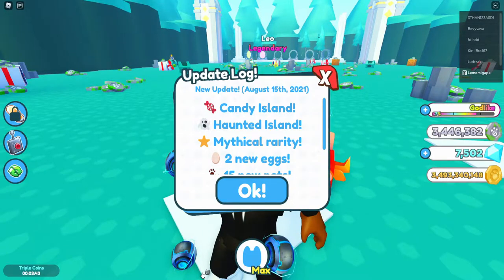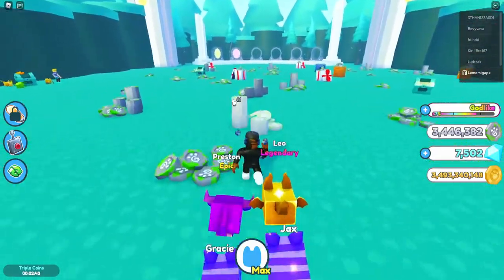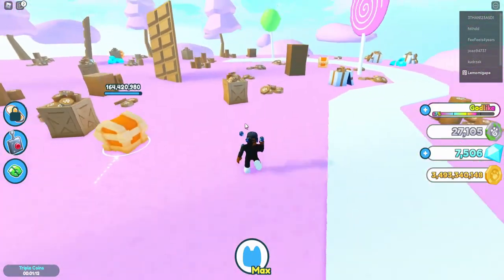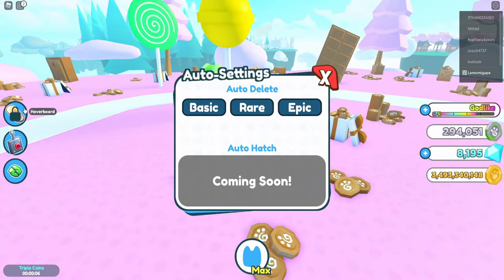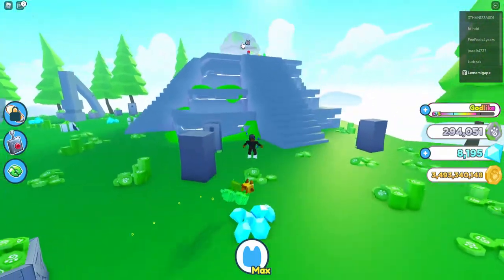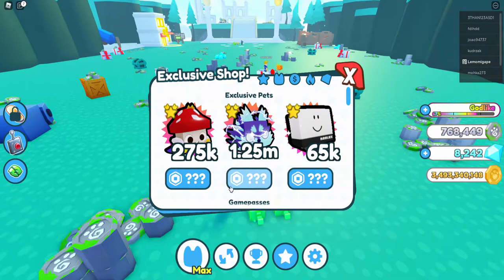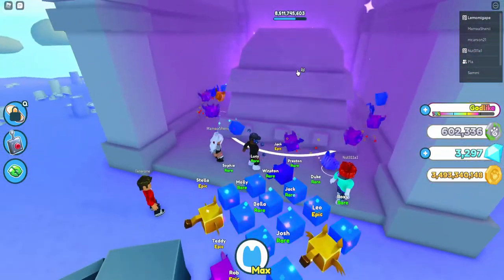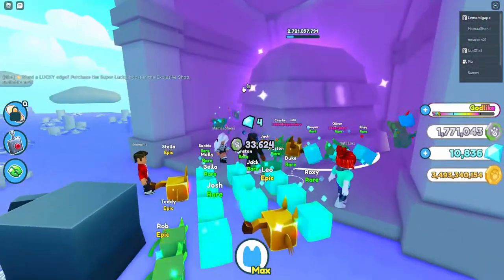NEW 12.5B CHEST & RARE MYTHIC UPDATE | Roblox Pet Simulator X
NEW 12.5B CHEST AND RARE MYTHIC in the new update. The update also consists of a new code, achievements, pets, eggs and the option to buy with diamonds to teleport to different zones altogether it costs 250k diamonds!